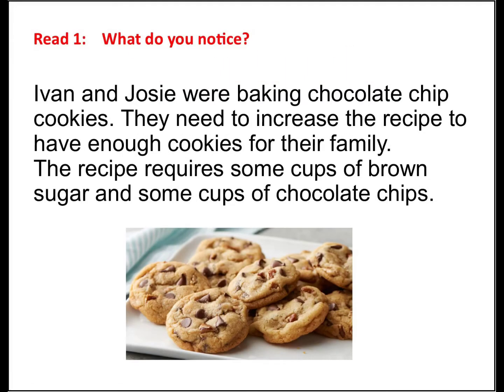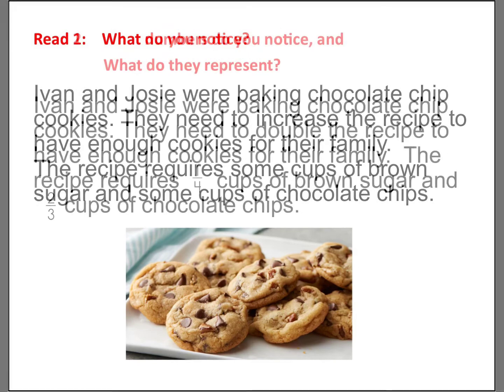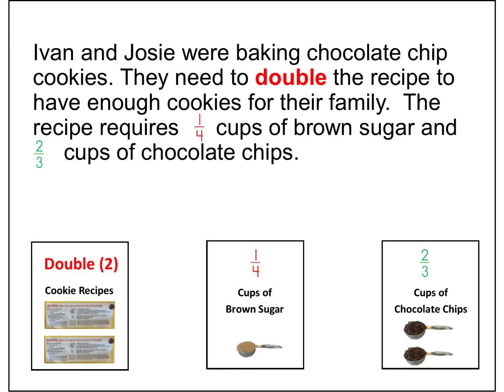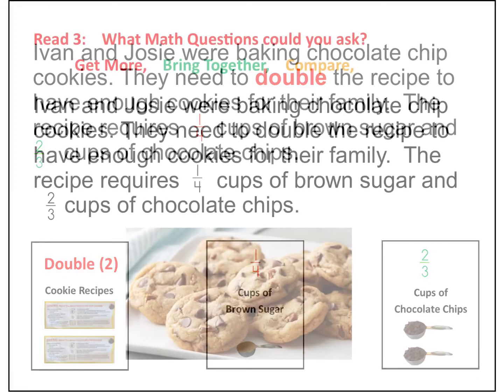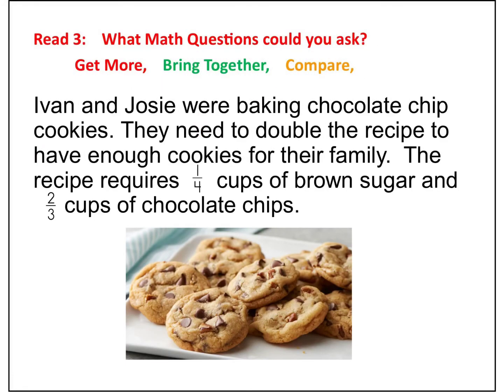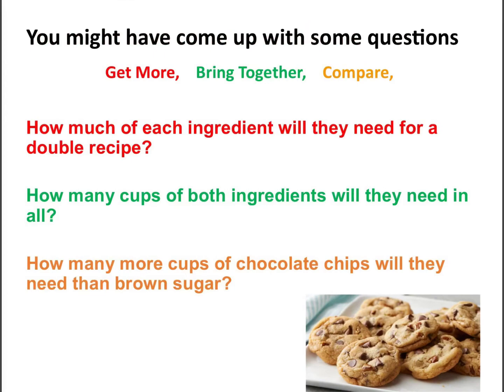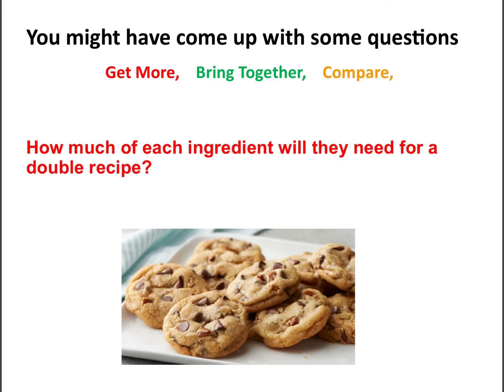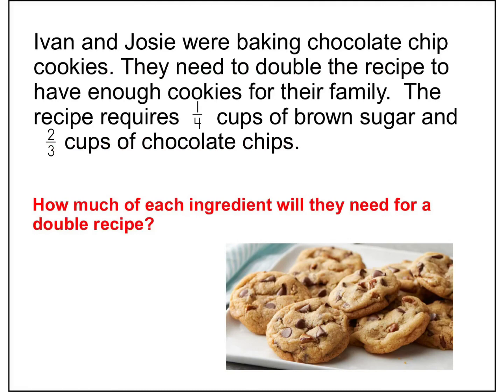Three Reads Baking Cookies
This 4th grade Three Reads math problem focuses on fractions and baking cookies to develop reaaoning skills in solving math problems.